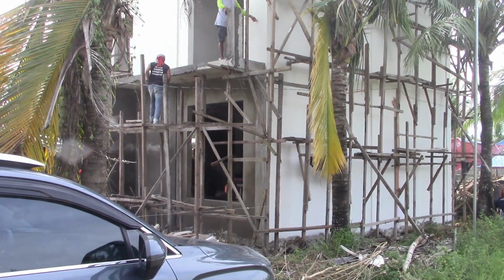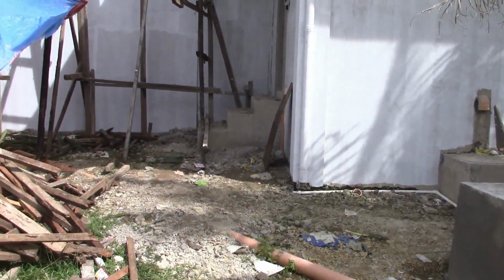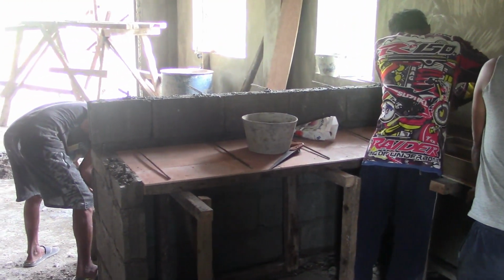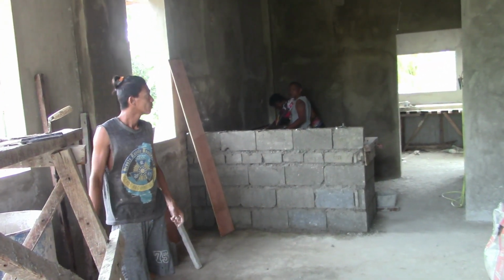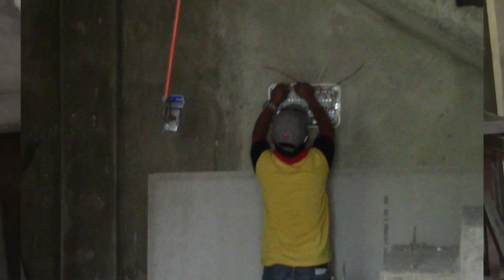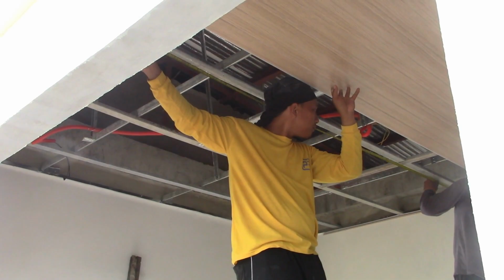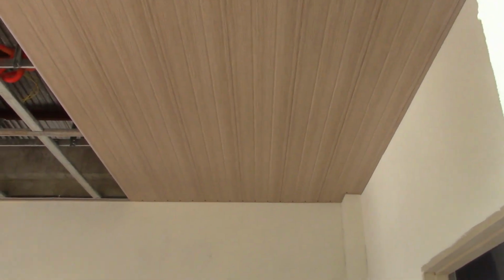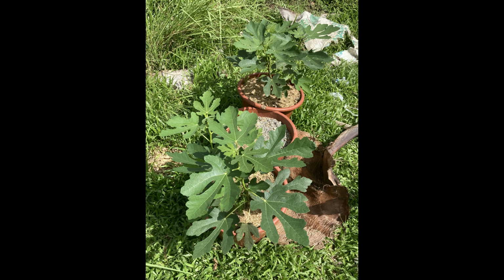Am I on budget ?? Toledo Cebu House Build July 9 2022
Lots of work this week and  a lot of expenses. This is the most I have spent in one week so far - ouch.